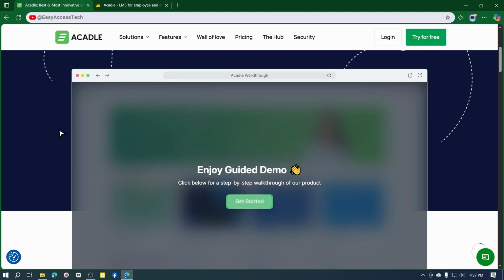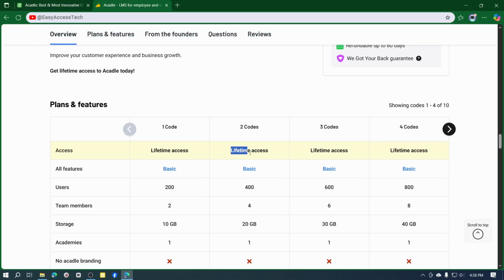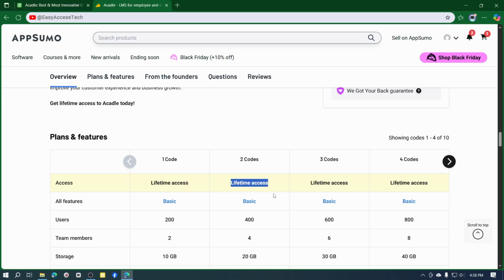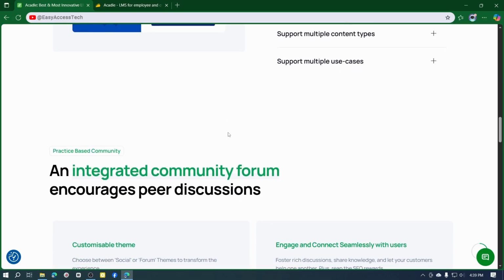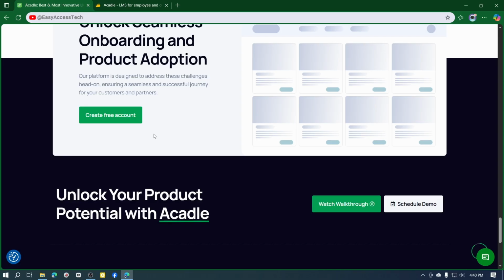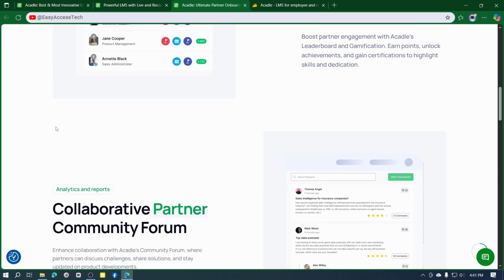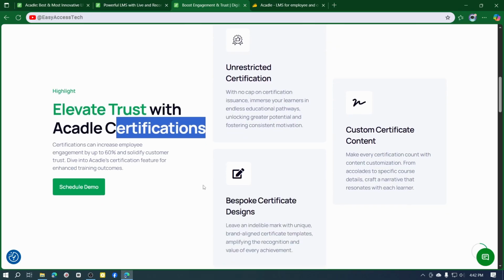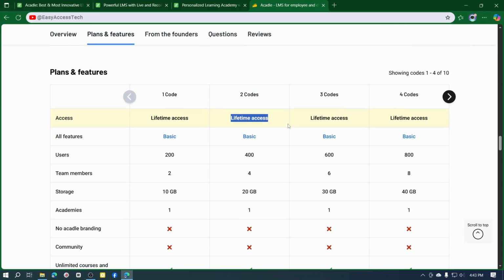Acadle Review 2026 (Lifetime Deals): Build Online Academies & Training Systems